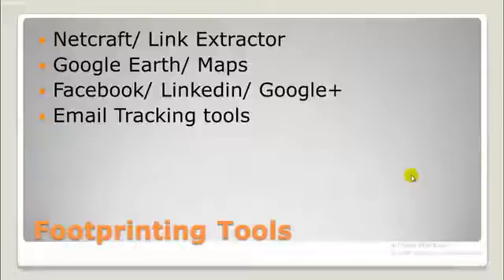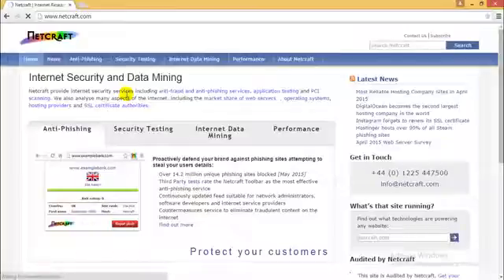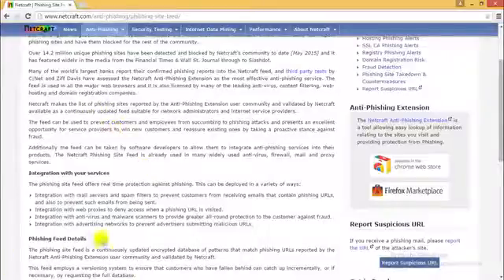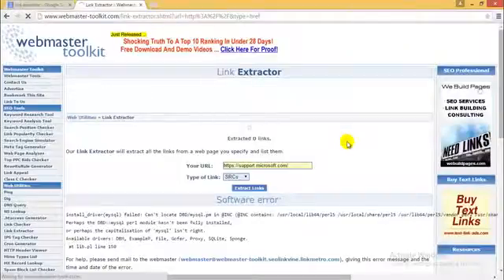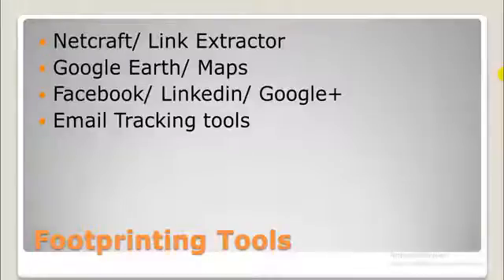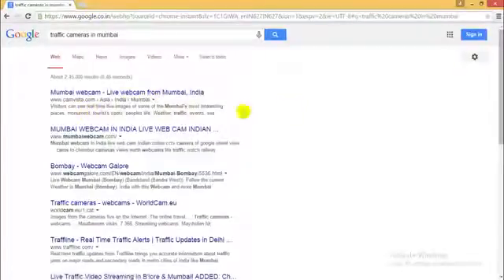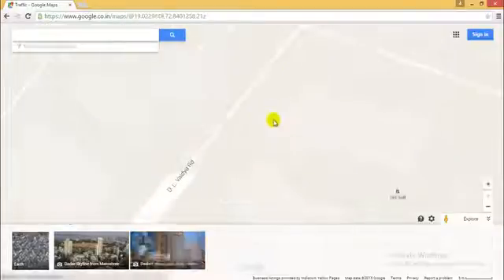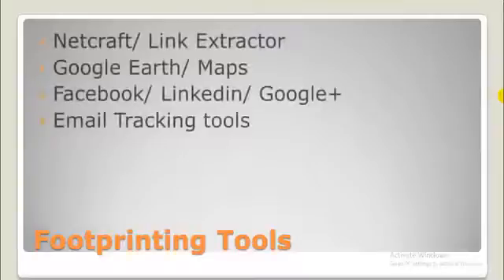Lesson 12 Footprinting Tools